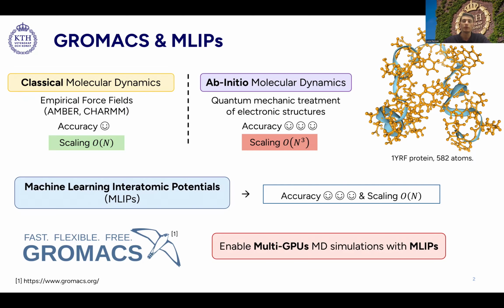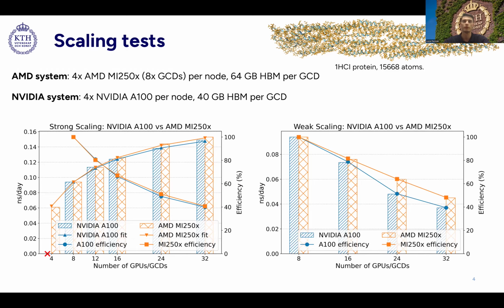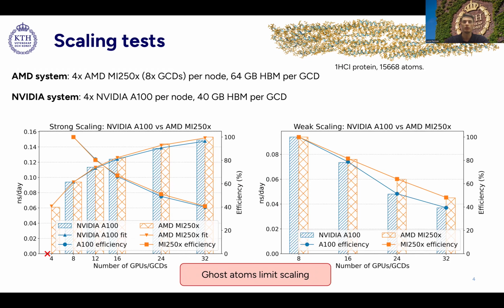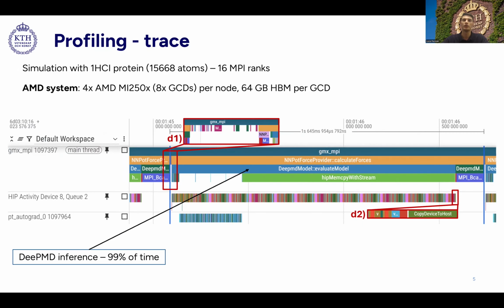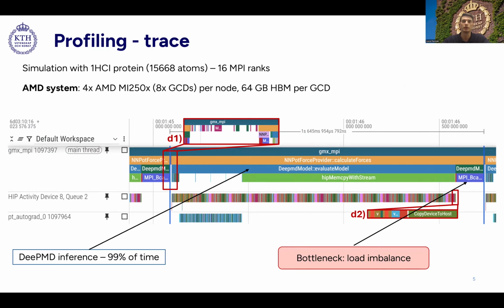Making Room for AI: Multi-GPU Molecular Dynamics with Deep Potentials in GROMACS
Author: Stefano Markidis
Topic Area: Machine Learning & AI